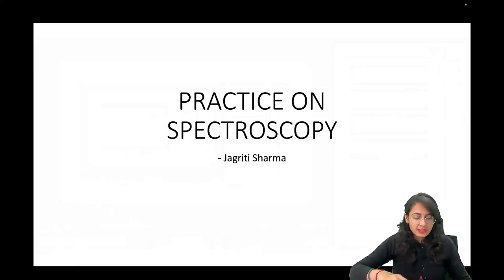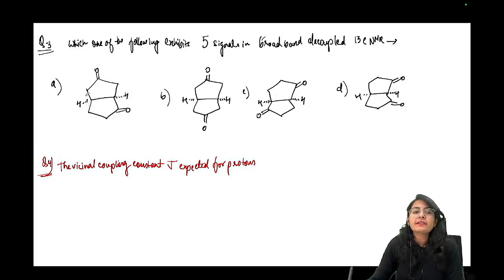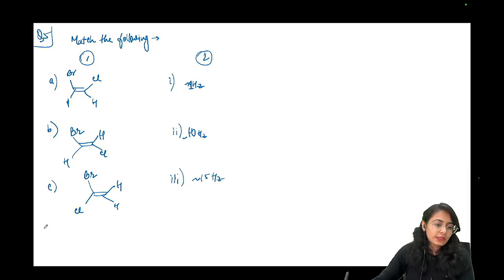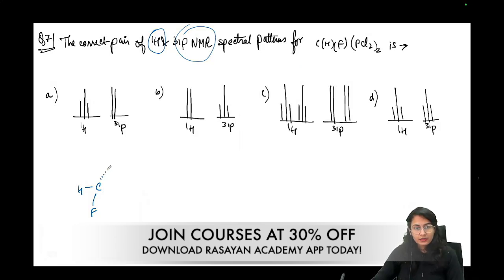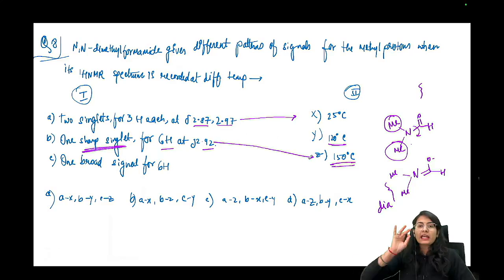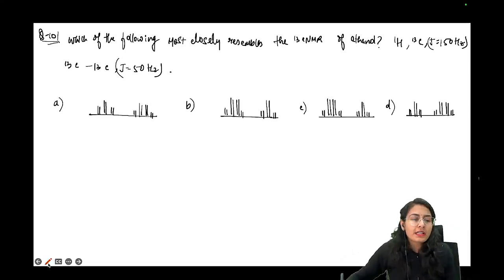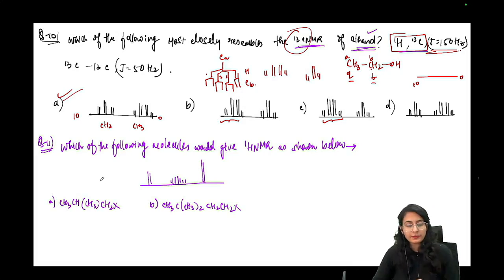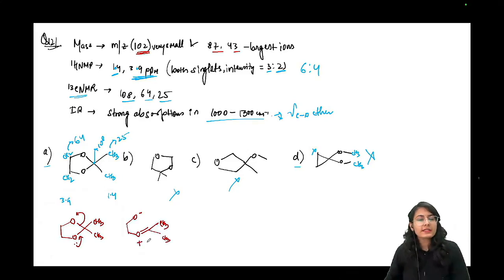Practice On Spectroscopy | CSIR UGC NET | GATE - CY | RASAYAN ACADEMY